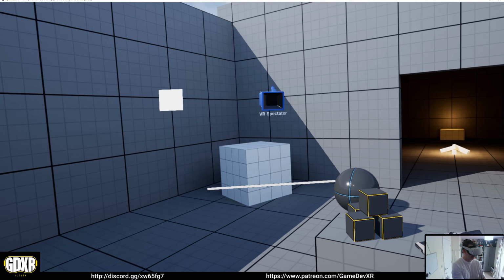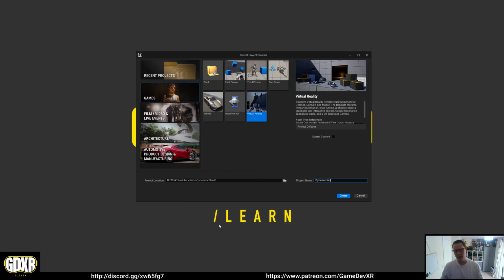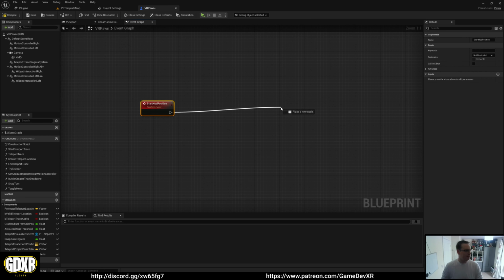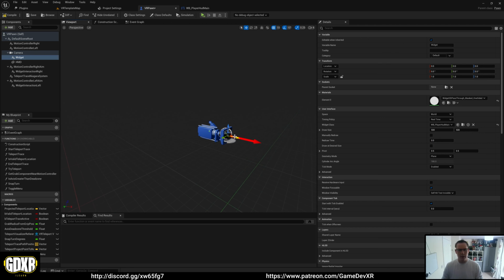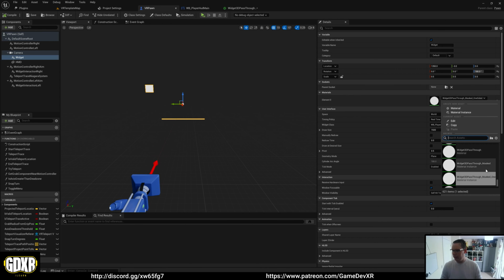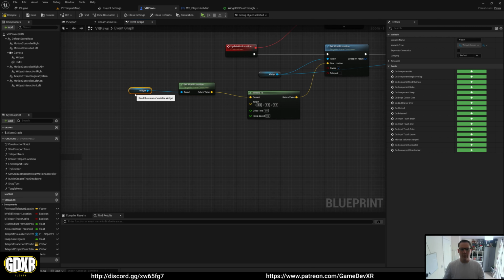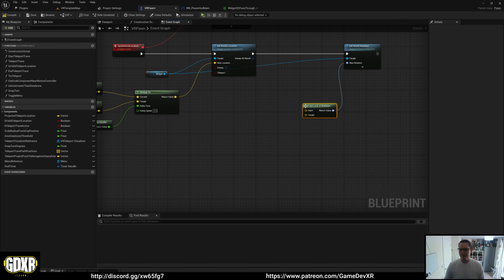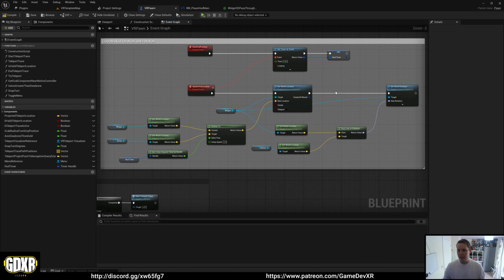Creating A Player Hud That Follows The Players Camera In Unreal Engine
► Description
How to add a VR Hud to your player and have it move it's position to match the players camera.

PC SPECS:
► RTX 2070 Super
► I9-9900K
► 32GB Ram
► 2TB SSD

Equipment
► Keyboard: HyperX Alloy Origins
► Mouse: Anker® Ergonomic Optical USB Wired Vertical Mouse
► Mic: Trust GXT 232
► WebCam: Jelly Comb
► Screen: AOC I2367fh 23-inch LED x 2
► Headset 1: Oculus Quest 128GB
► Headset 2: Oculus Rift + Motion Controllers
► Headset 2: Oculus Quest 2
► Graphics Tablet: Wacom Cintiq 13hd

0:00 Intro
0:20 Sponsor
2:38 Launching a new project
3:35 Fixing GPU Crash
4:25 Setting up our VR pawn
6:30 Creating our UMG place holder
8:43 Adding it to our player
10:23 Fixing our widget material
12:16 Coding HUD movement
18:50 Testing our code
19:04 Comenting our code and cleaning up the vr pawn
19:13 Extra info for development
21:11 Patreon Names